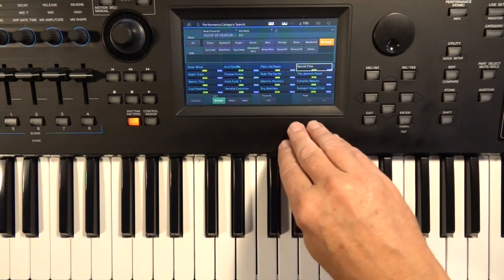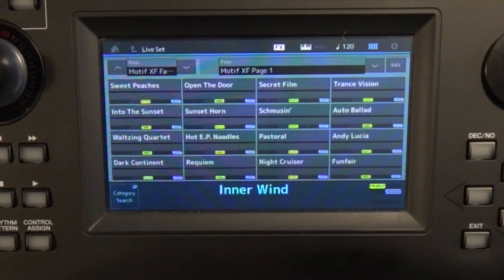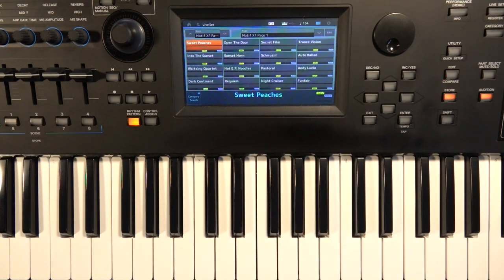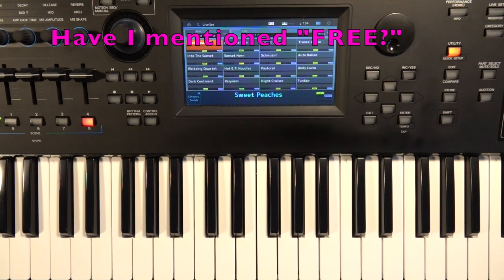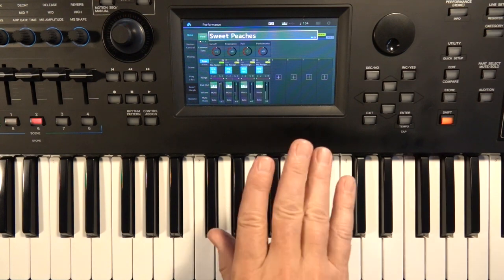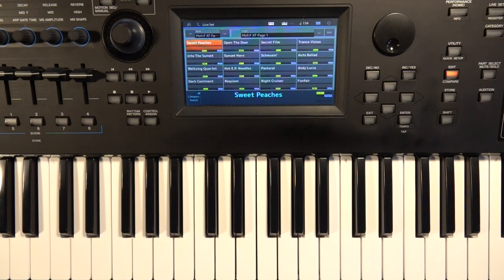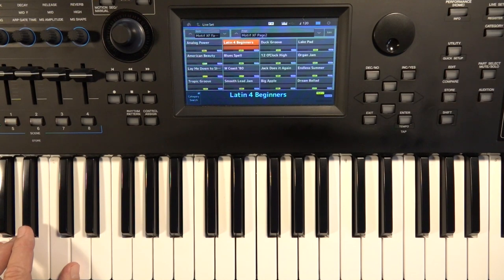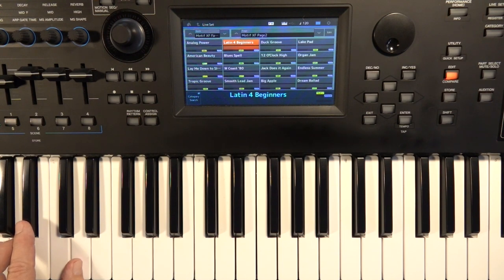Papa D Keyboard Chronicles #27: 512 Fun & Free Performances for your MODX or Montage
Unleash your creativity with 512 free Performances that are sure to inspire your imagination.

Under "Other Downloads" it reads "Motif XF Performances for Montage", but these Performances also work with the MODX.